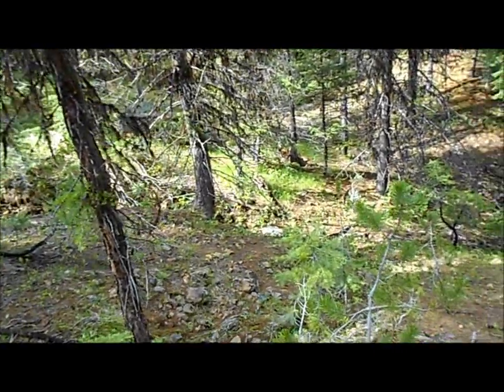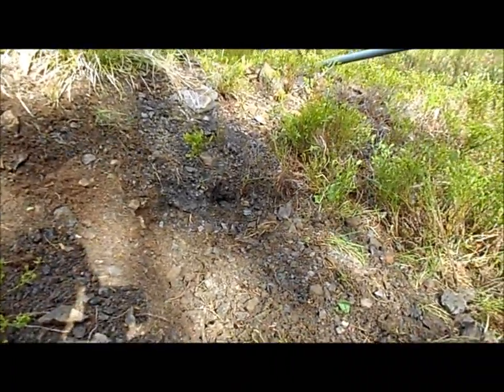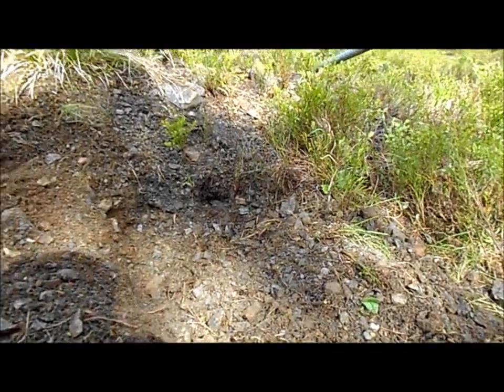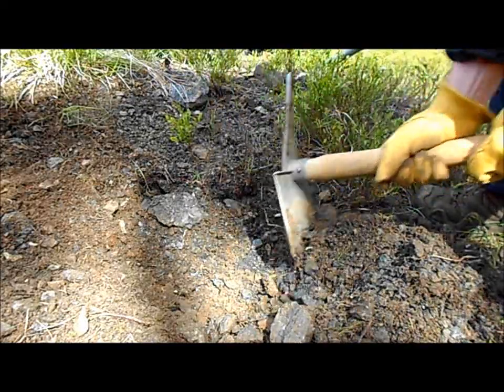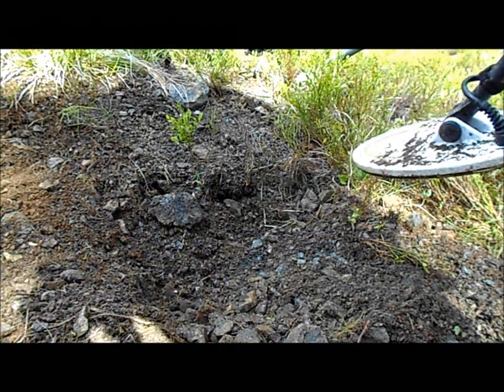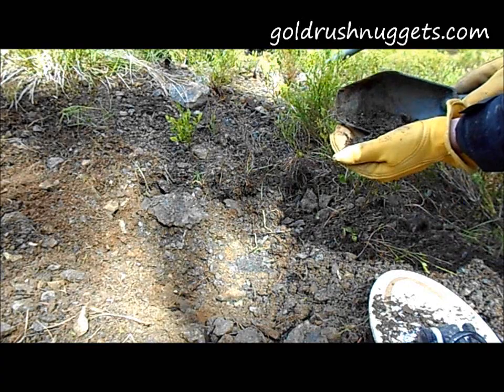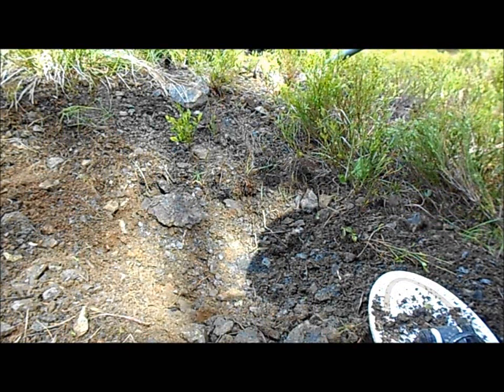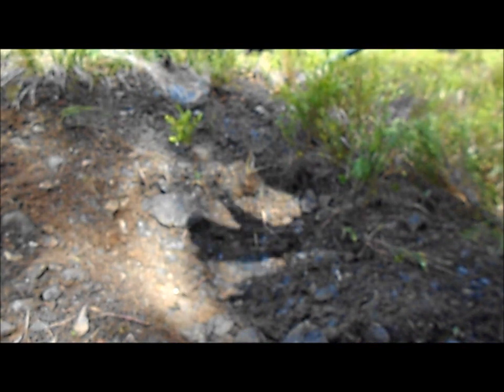Metal Detecting for Gold Nuggets with the Fisher Gold Bug Pro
Hunting for gold nuggets in Oregon using a Fisher Gold Bug Pro metal detector with the 5 x 10 DD elliptical coil.

I made this video after a long day of nugget hunting in Oregon. It was raining hard for the first few hours that morning, then the sun came out and made for some awesome gold prospecting weather. The area was originally worked in the 1860's by the early prospectors. Lots of hand stacked rock piles and other working up the smaller side drainages. Recovered a bunch of random bits of iron, a few square nails and such.

Ended up finding 4 little nuggets in this patch. This one in the video was the biggest, weighing in just under a grams. The others were each under 1/2 gram.

I'm really becoming a big fan of the GB Pro, it isn't quite as sensitive as the GB2, but the discrimination is excellent and it handles hot rocks quite well for a VLF detector.